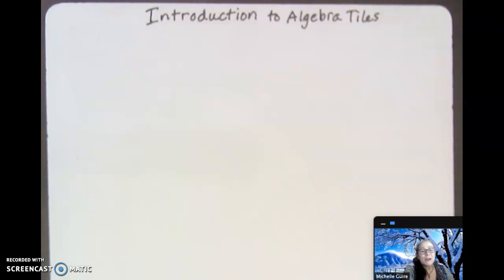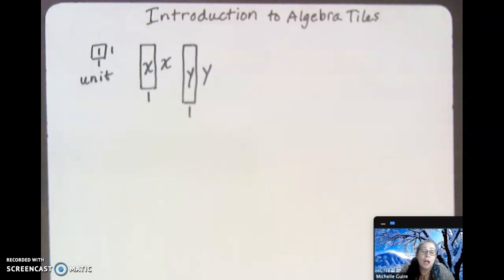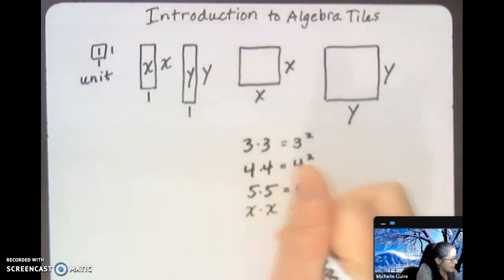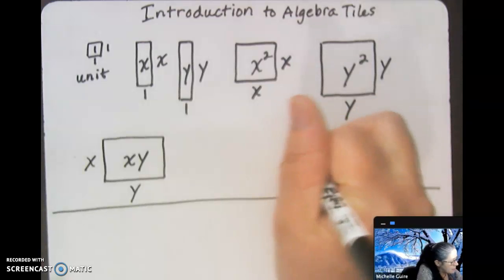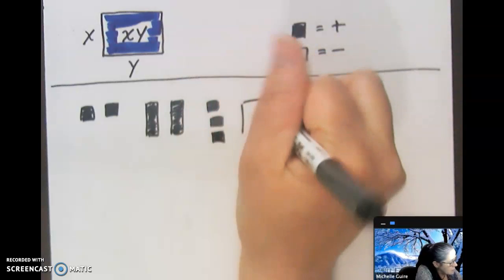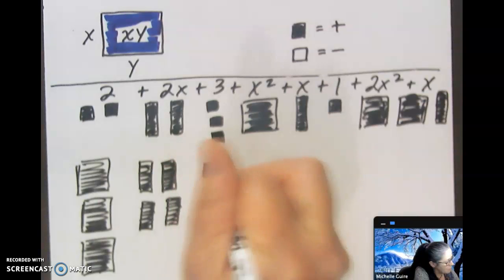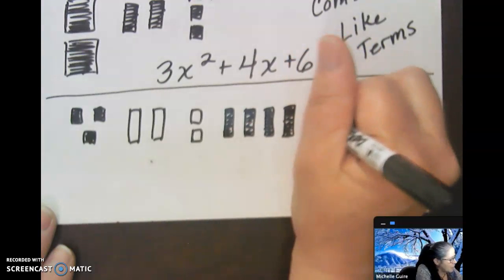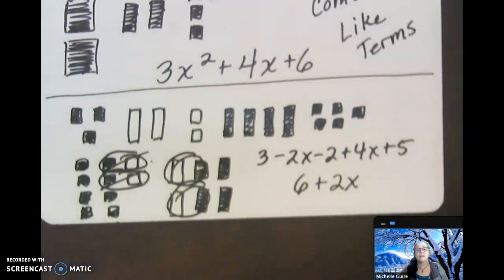Introduction to Algebra Tiles - Notes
If you are one of my learners, you need to write all of this down.